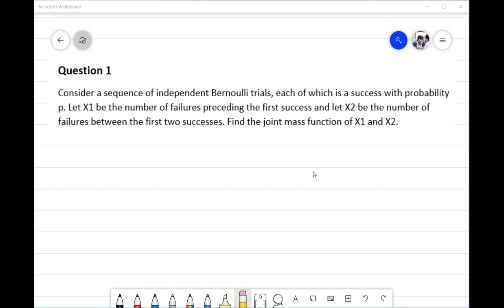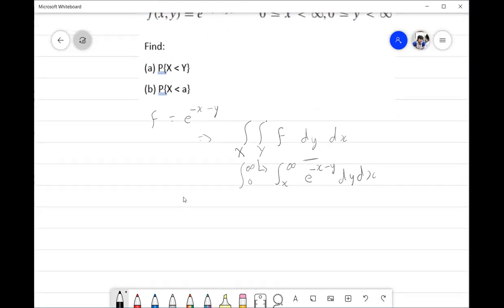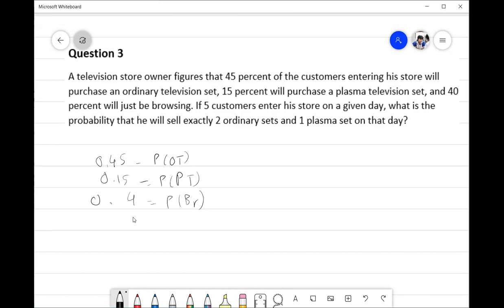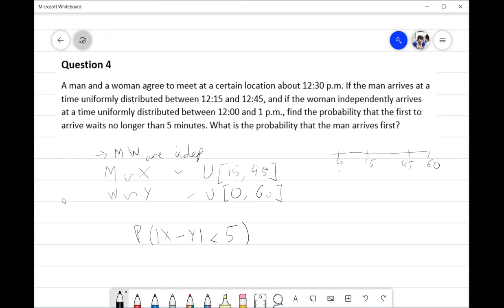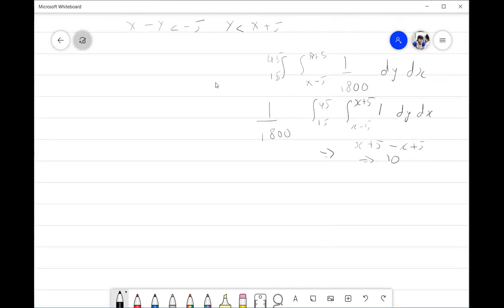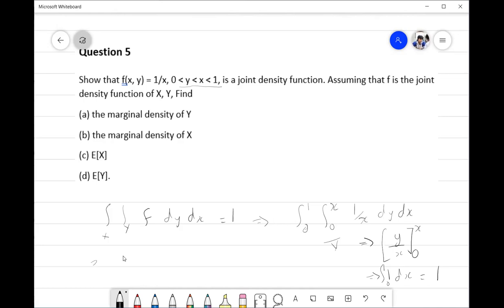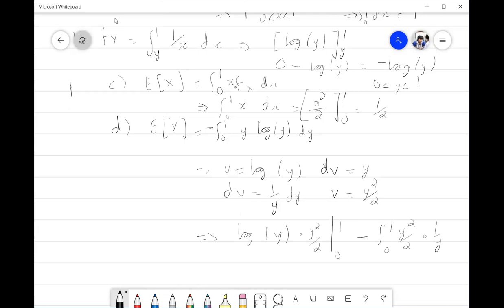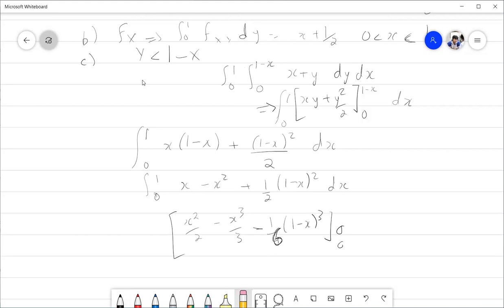Tutorial 10 -- 2021-04-02